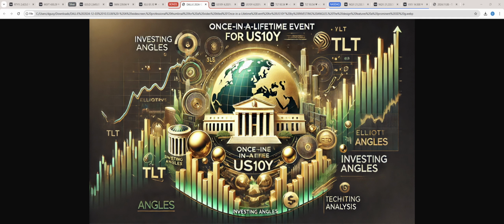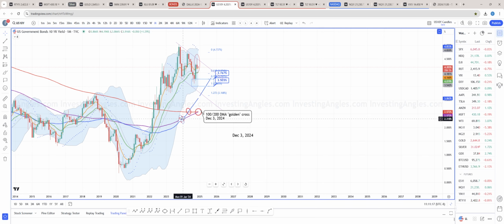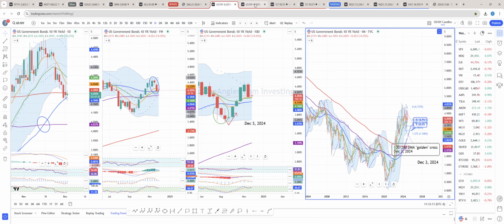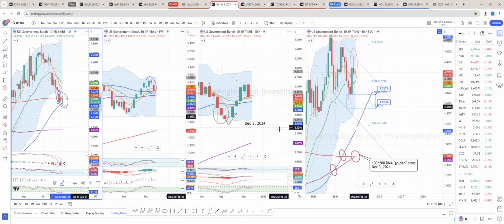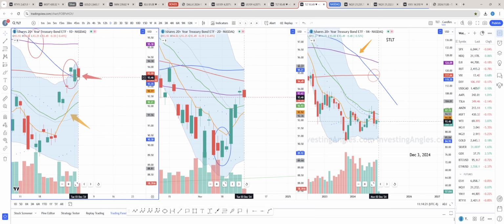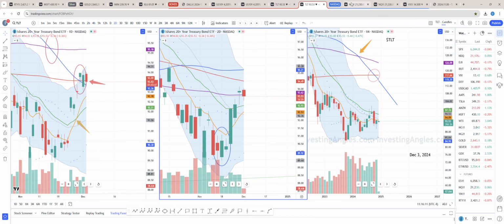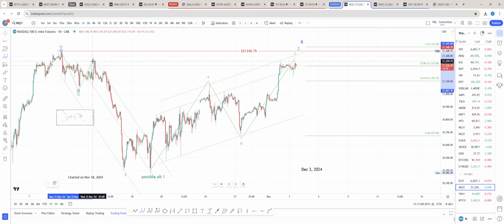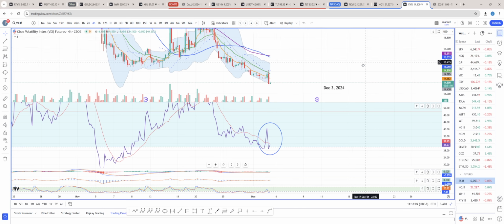US10Y - EPIC TECHNICAL EVENT | Dec 3, 2024 | Investing Angles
Welcome to Investing Angles! In this video, we analyze US10Y and the once-in-a-lifetime technical event. We also discuss TLT (iShares 20+ Year Treasury Bond ETF), focusing on the short-term outlook with key insights from Elliott Wave theory and candlestick patterns. The video also features a quick update on Nasdaq Elliott Waves and on the Volatility Index.